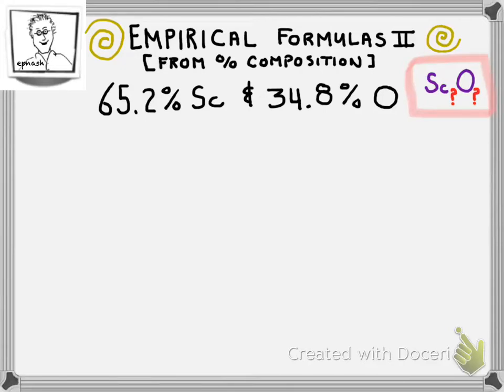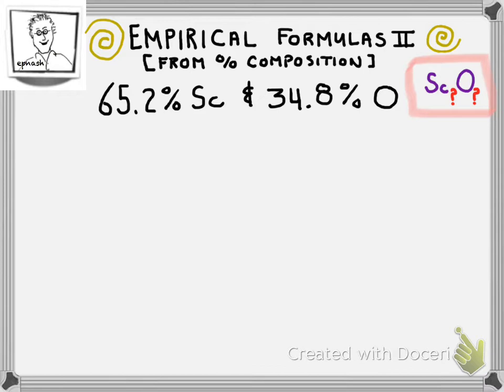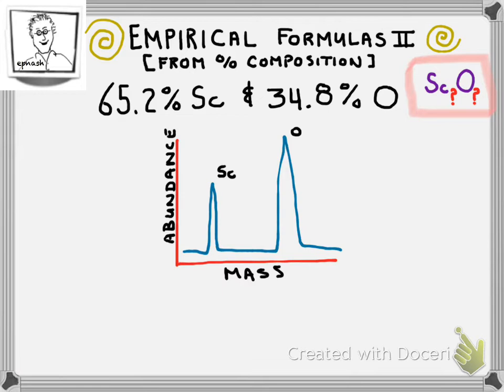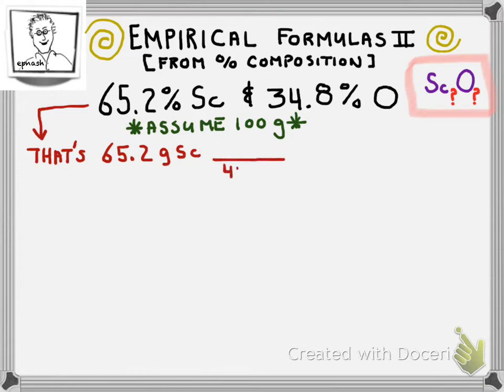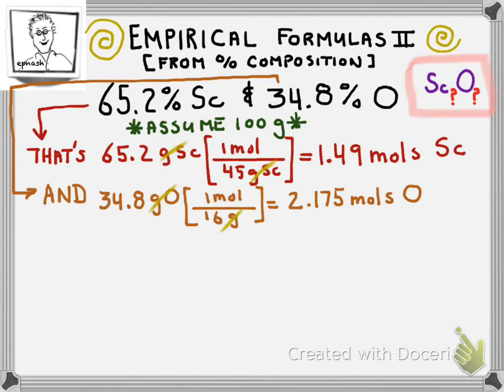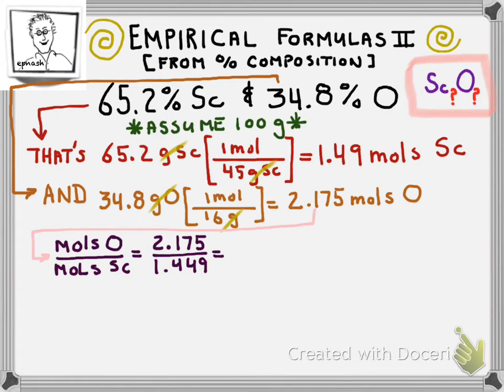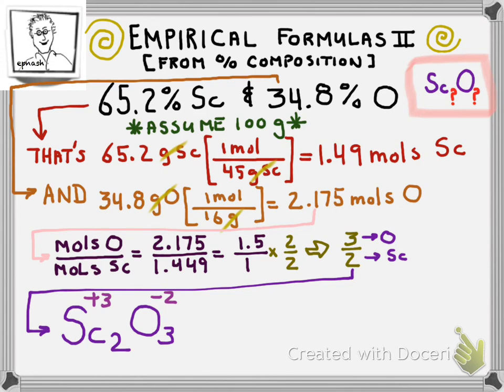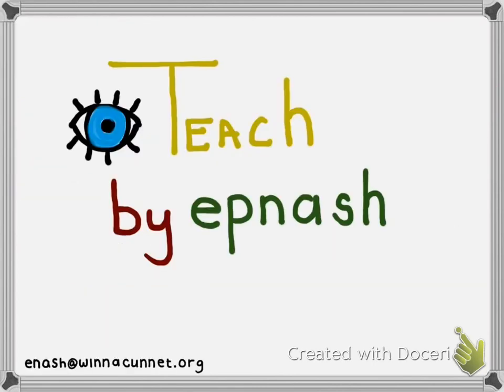Empirical Formula from % Composition (by epn)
empirical formula from % composition